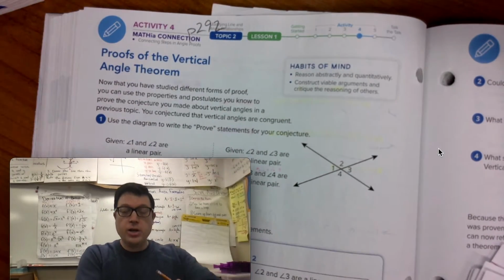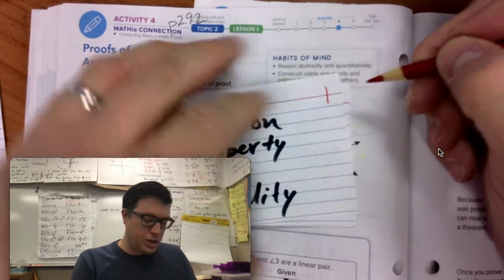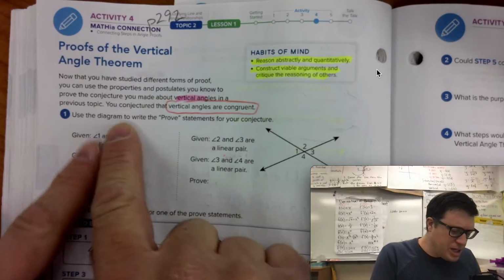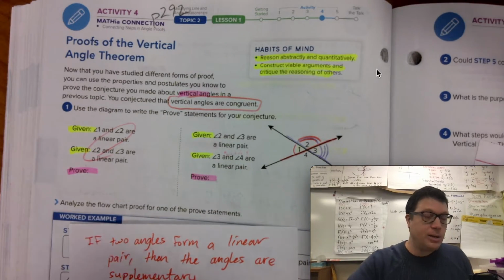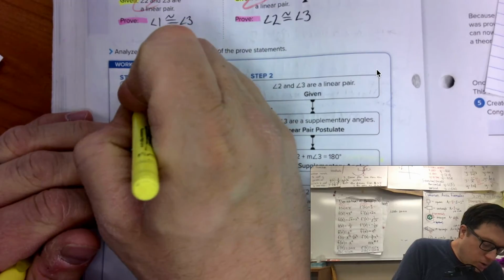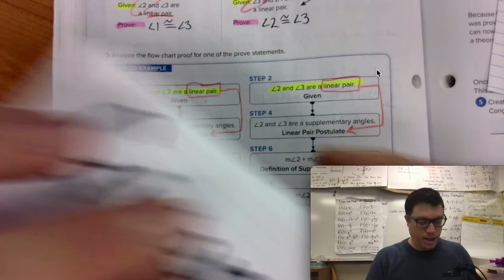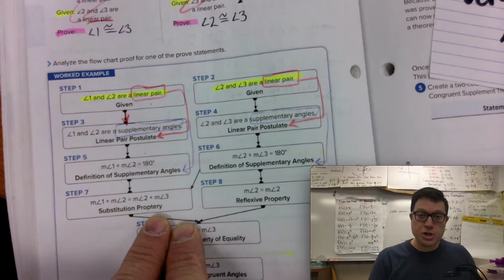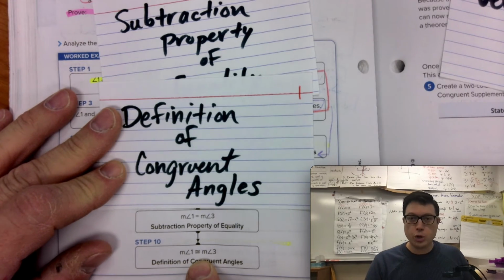Proofs of the Vertical Angle Theorem Linear Pair Supplementary Reflexive Geometry pg 292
pg 292

identify the givens and what needs to be proved in the flow chart of the vertical angles are congruent proof.